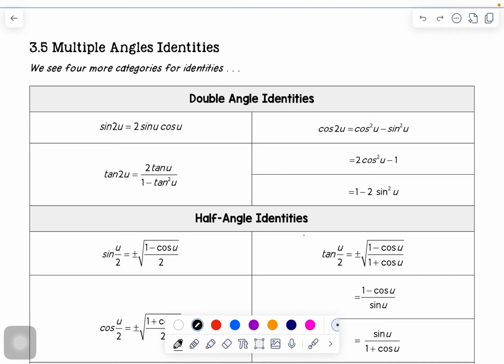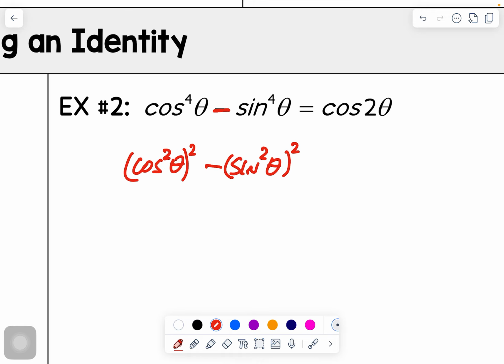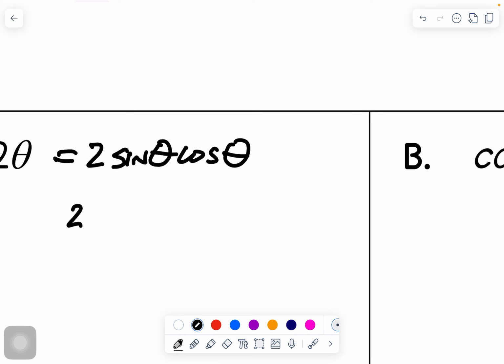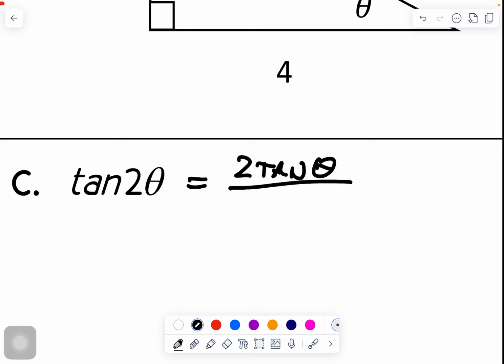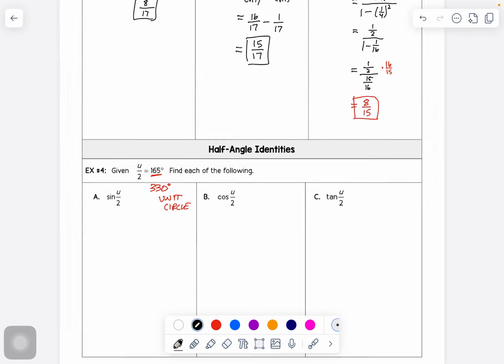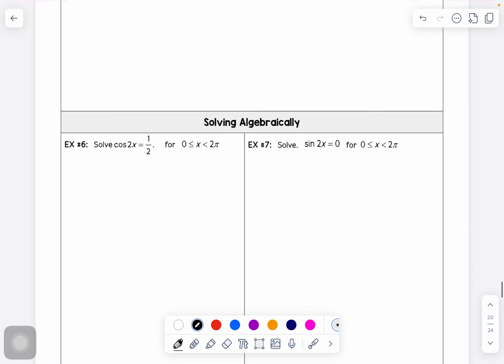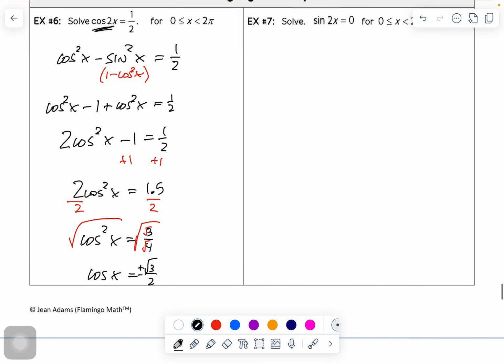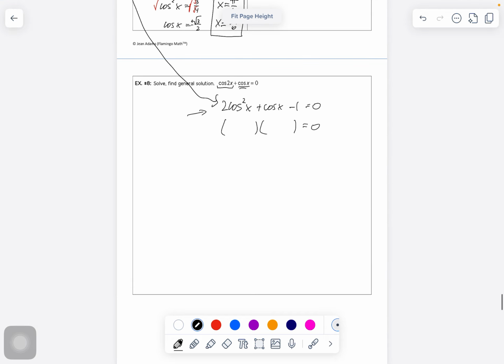Trig 3 5